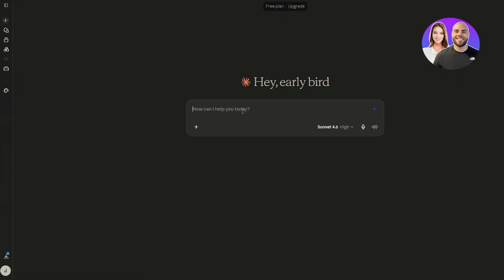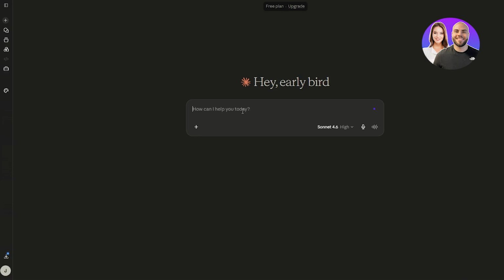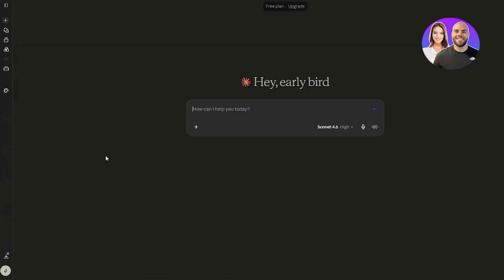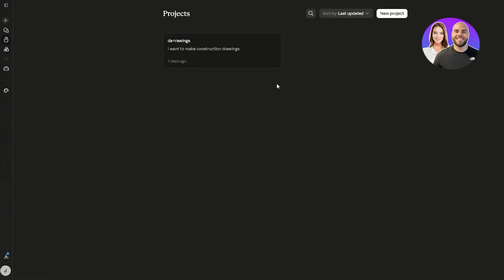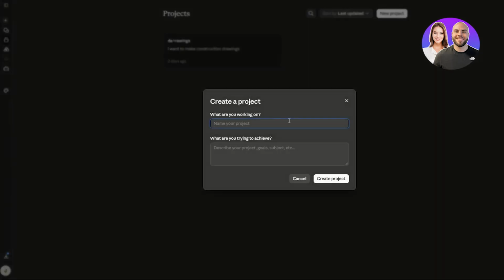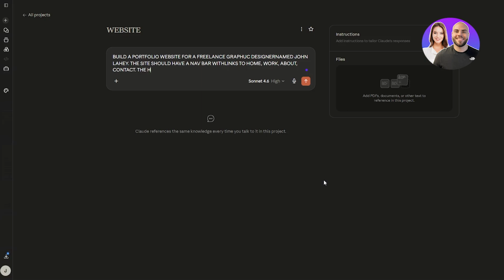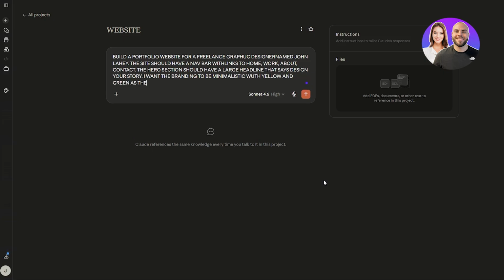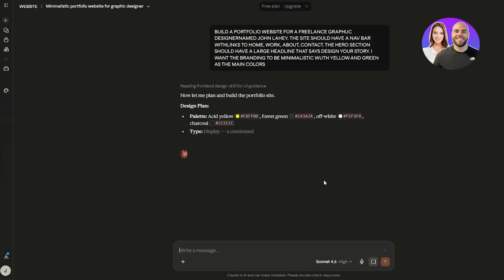Claude Code Tutorial for Beginners | Build Websites with AI